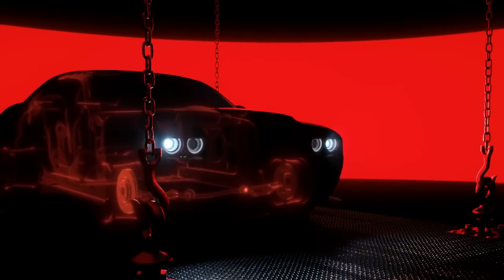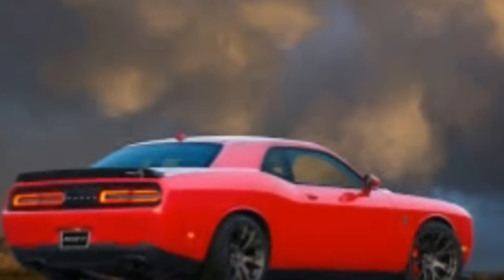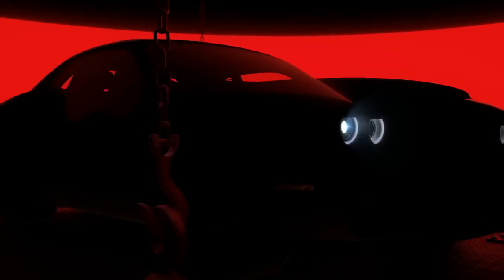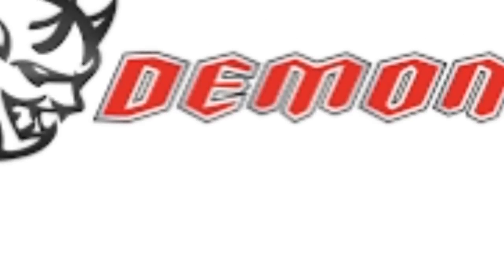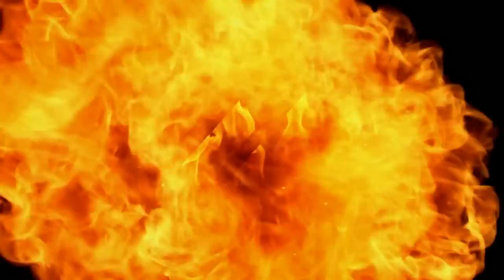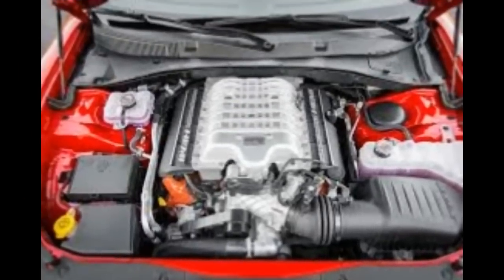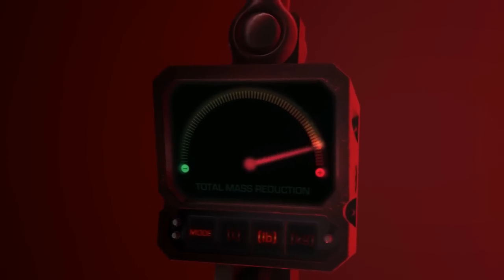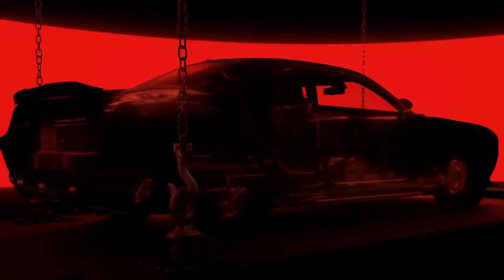HOT MOST VIEWED Everything We Know about the 2018 Dodge Challenger SRT Demon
Everything We Know about the 2018 Dodge Challenger SRT Demon
With Dodge’s announcement that it will debut its “performance halo” Challenger SRT Demon at the New York auto show in April—because obviously the current 707-hp Challenger SRT Hellcat is a bit too, um, civil—the horsepower wizards at SRT will be taunting Mopar enthusiasts with weekly releases of teaser videos and technical tidbits leading up to the car’s reveal in the Big Apple. Welcome to week two of Dodge’s Demon parade. While we know the Demon is based on the current Challenger model, we’re not convinced it’s the wide-body Hellcat ADR that we’ve spied prowling around Detroit. That car’s broadened stance appears to be better suited for track-day cornering, whereas the Demon should be a quarter-mile specialist given the initial video’s depiction of a caged beast and the brand’s confirmation that the Demon was “conceived, designed, and engineered for a subculture of enthusiasts who know that a tenth is a car [length] and a half-second is your reputation.” The latest teaser photo offers a vague silhouette of the Demon and an X-ray view of its structure, making it difficult to discern its overall visage. But we doubt the gaping hood scoop would be necessary unless there were more than 707 horses on board, and the wheels appear to be of smaller diameter than the Hellcat’s 20-inchers, which would bode well for thicker-profile drag tires that could deform under extreme loads to improve launch traction. Dodge’s latest claim is that the Demon will weigh more than 200 pounds less than the Challenger Hellcat—the last one we tested punished our scales with 4493 pounds—and that adjustments have been made to the car’s wheels, steering, suspension, brakes, interior construction, and components. That tells us to expect some chassis reinforcements, lightweight materials and fewer trimmings inside the Demon’s cabin, and all the necessary gear to put an insane amount of power to the ground with great haste.
It’s still too early to speculate on the Demon’s price, performance, or really anything for that matter. But as Dodge drops additional Demon nuggets in the coming weeks, keep an eye on this spot for the latest details.